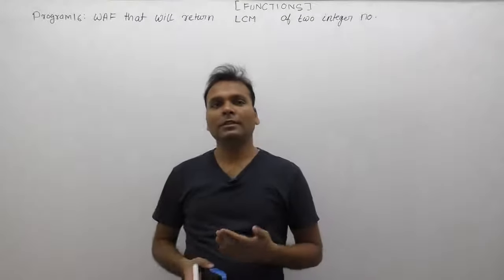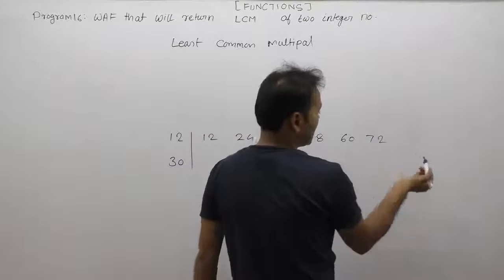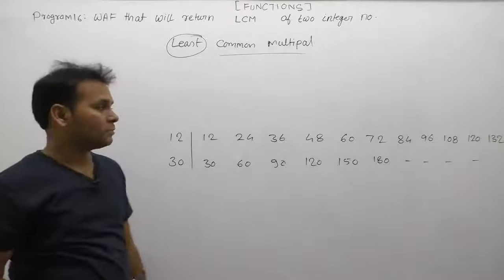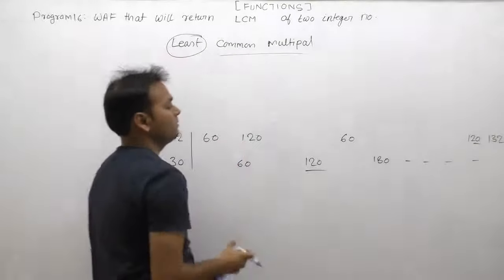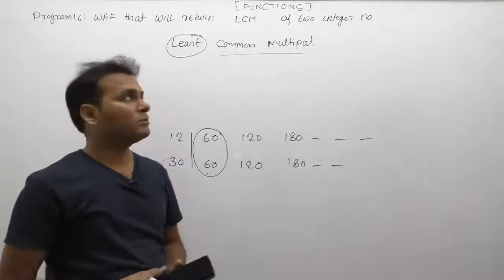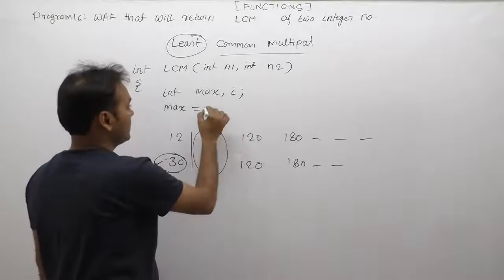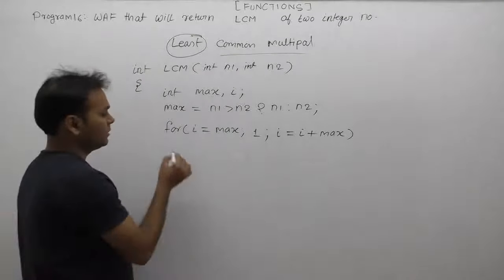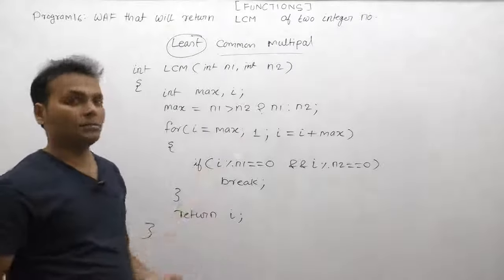C Program to find LCM of two number using function|Program to calculate LCM of two numbers|Part670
C Program: C Program to find LCM of two number using function|Program to calculate LCM of two numbers using function